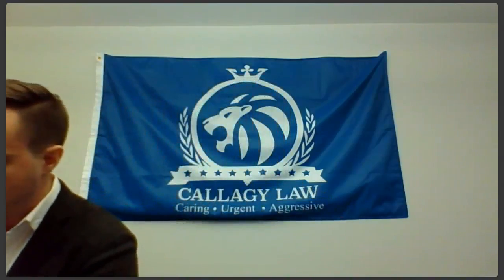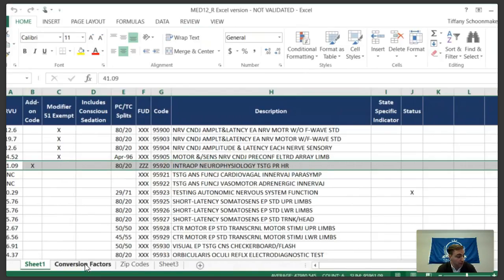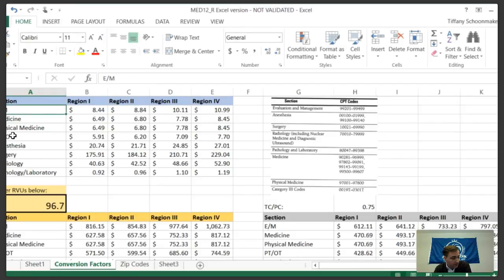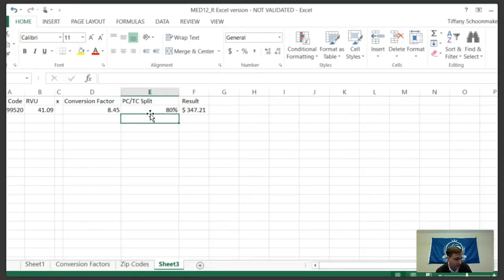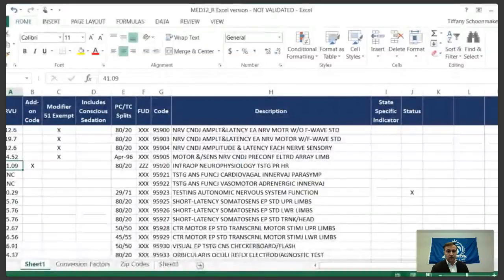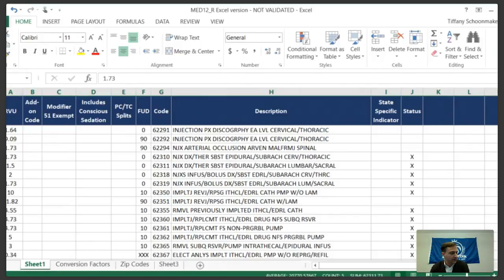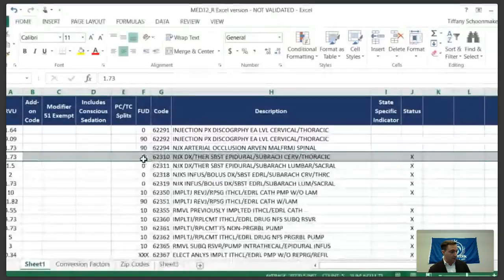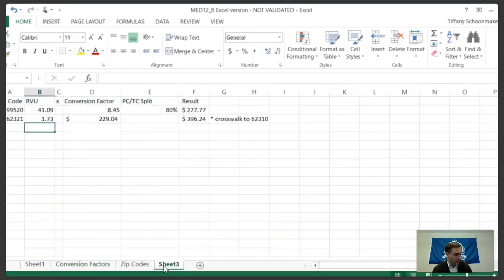3 Lessons for Decoding & Destroying Cryptic EOBs Part 1: The Physician Fee Schedule | Callagy Law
3 Lessons for Decoding and Destroying Cryptic EOBs, Part 1: The Physician Fee Schedule (NY PIP)

Presented By:
Michael Bittoni, Esq.

Attorney Advertising. Since each case is different and laws and regulations change constantly in the legal world, this should not be construed as legal advice. Please note that online activity, interaction and/or communication does not form an attorney-client relationship.